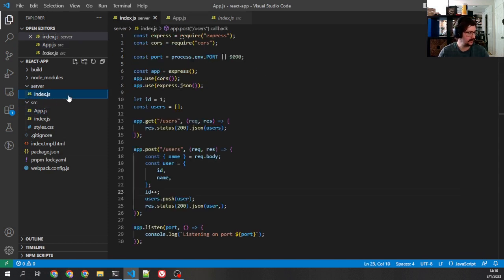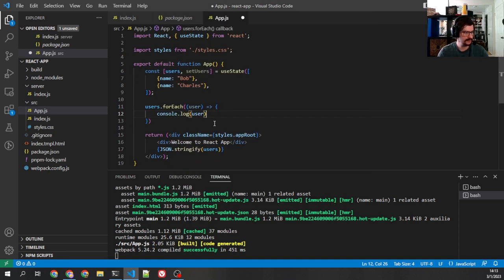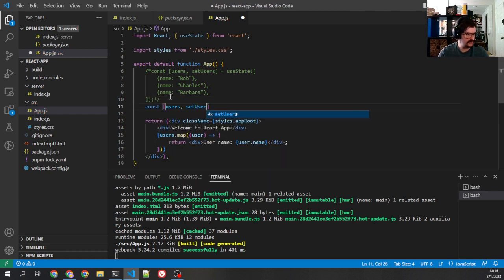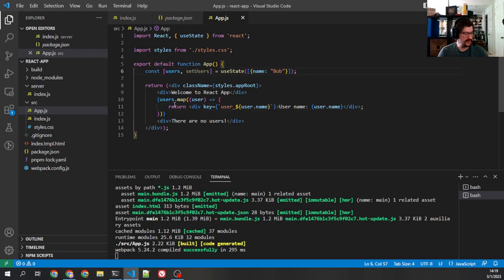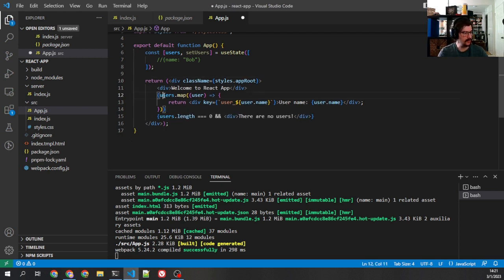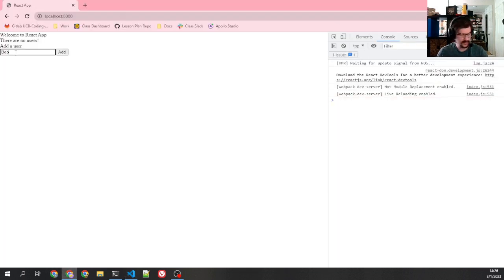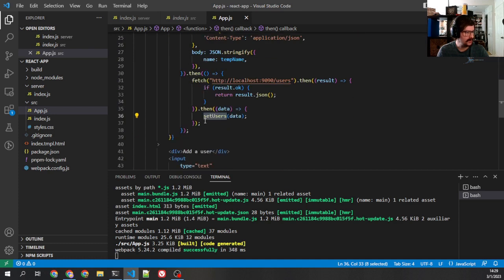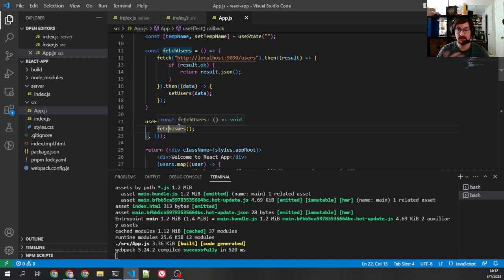React part 5: Loops, conditionals, and APIs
In this video we'll go over how to handle loops and conditionals in JSX, as well as how to handle APIs in react components.

00:00 Intro
00:34 Client and server start separately
01:46 List of users in frontend
03:01 Looping over users with forEach
03:33 Building a list of components using forEach
04:43 Using a map to build the list of components
05:52 Using map with an object
08:14 Showing an empty state
08:52 Handling an empty state with an if statement
10:08 JavaScript && special behavior
10:51 Using && to handle a conditional in JSX
13:22 Call an API from an event handler using fetch
15:08 Using fetch to set the value of a state
17:46 Using fetch to set state when the component loads
19:44 Summary and Outro